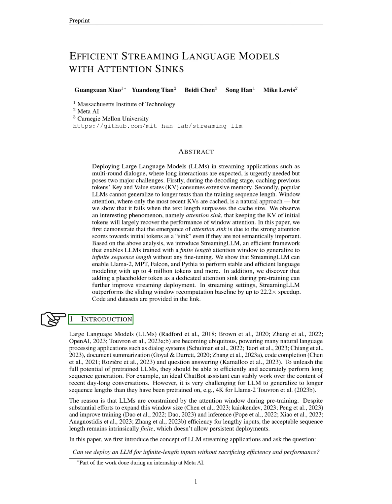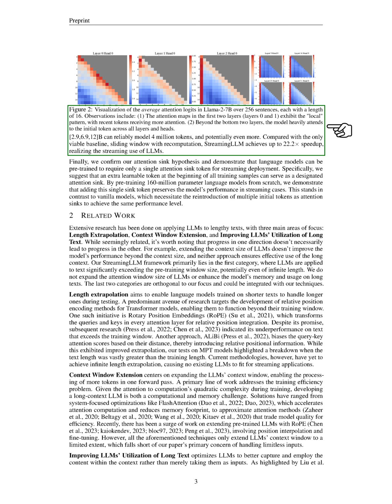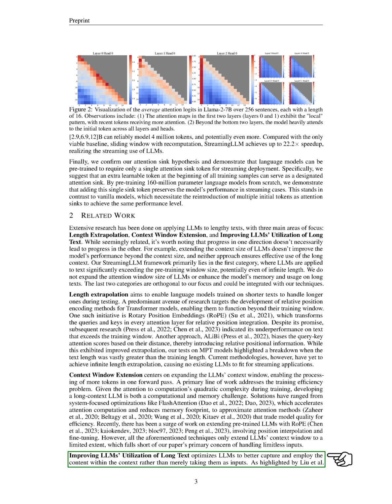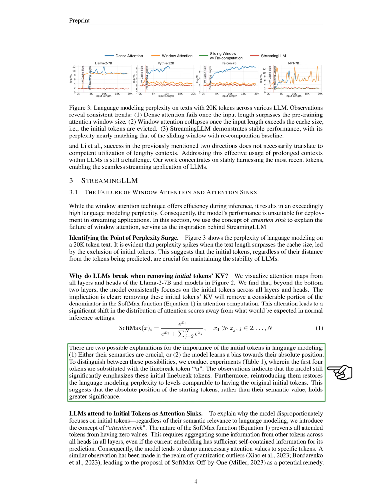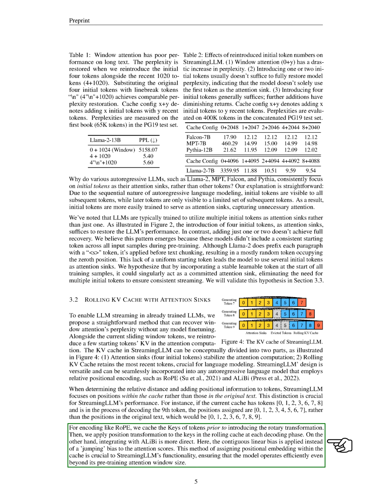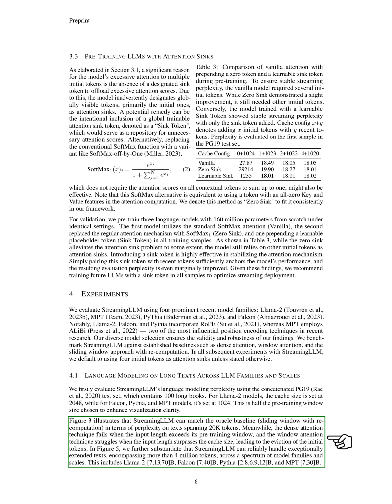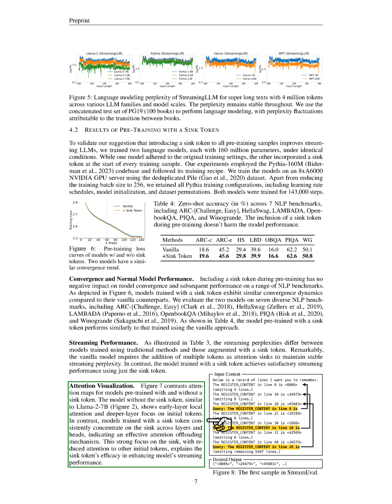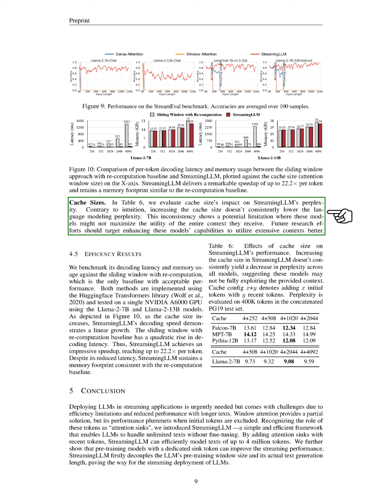Efficient Streaming Language Models with Attention Sinks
This paper introduces StreamingLLM, an efficient framework that allows large language models to generalize to infinite sequence length in streaming applications without fine-tuning. It addresses challenges related to memory consumption and text length, and achieves stable and efficient language modeling.

00:00 Section: 1 Introduction
08:14 Section: 3 StreamingLLM
11:31 Section: 3.2 Rolling KV Cache with Attention Sinks
17:35 Section: 4.2 Results of Pre-Training with a Sink Token
22:37 Section: Cache Sizes